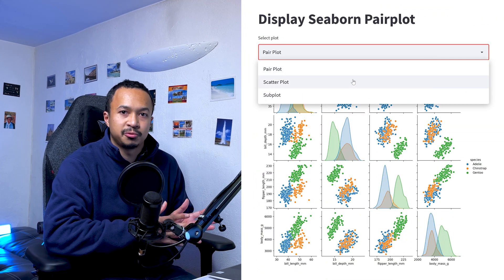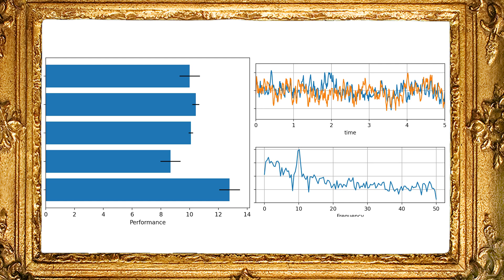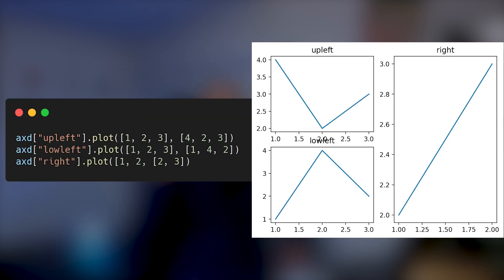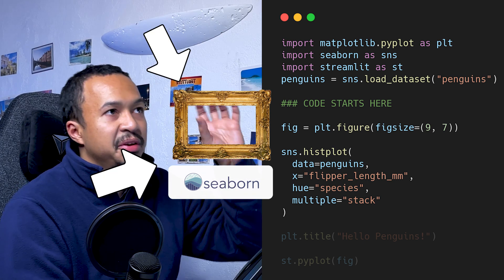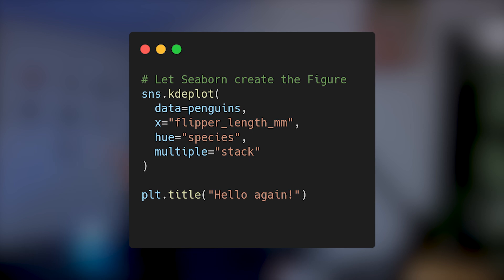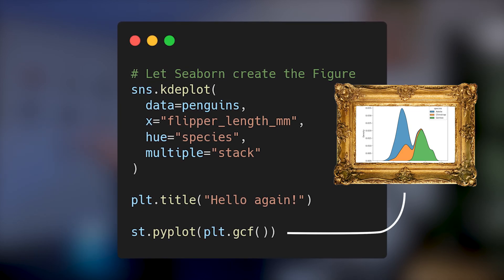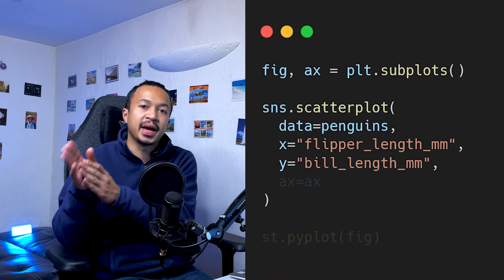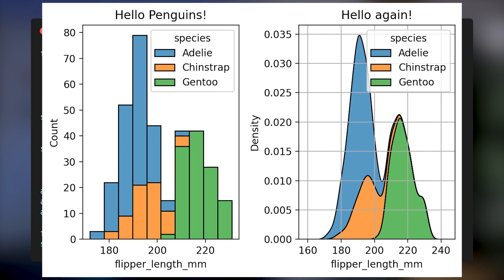4 ways to display Seaborn charts in Streamlit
Stumped by "object has no attribute savefig" when trying to render a Seaborn chart in Streamlit? In this tutorial we will see how the underlying Matplotlib library works and how you can leverage the links between Figure, Axes and Seaborn to render your beautiful charts inside Streamlit

00:00 Intro
00:20 Matplotlib - Figure vs Axes
01:12 How Streamlit deals with Figure
01:29 Method 1
02:09 Method 2
02:29 Method 3
03:12 Method 4
03:52 Outro

🔗 Links

 🪶  5th video of the year out of 35. Things are going smoothly :) right now I've got 3 more videos in my backlog so I feel like I can focus on building a longer video!)